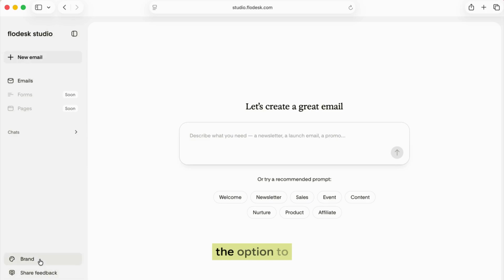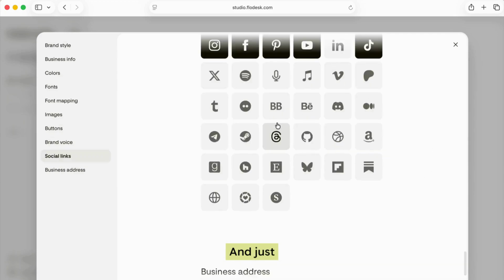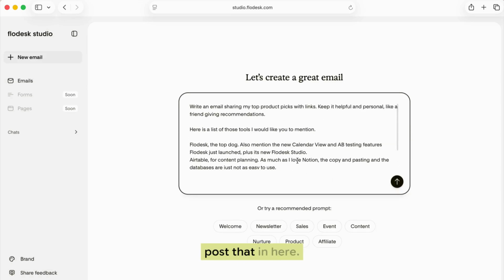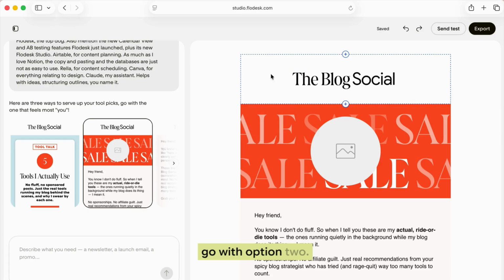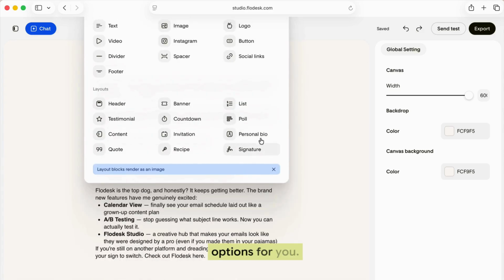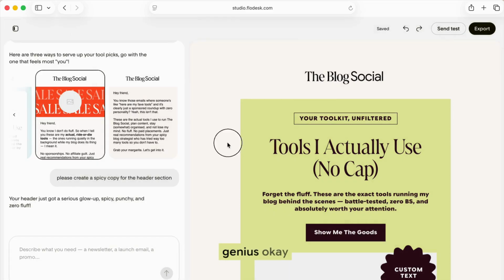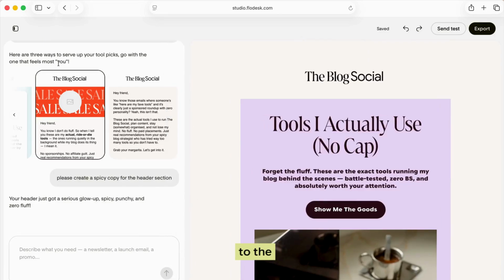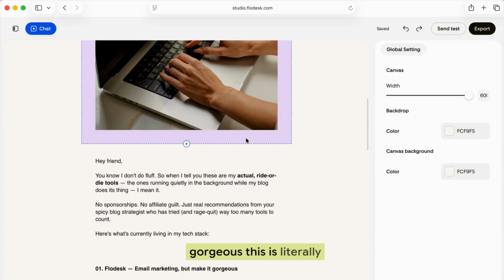Flodesk Studio First Look: How to Design On‑Brand Emails in Minutes!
Flodesk Studio is an AI email design playground that lets you create stunning, on‑brand emails in seconds — no design degree, no clunky templates, no “AI slop”.

In this video, I give you a first look inside Flodesk Studio and show you how it:

- Turns a single prompt into a beautiful, on‑brand email in seconds

- Uses real, human‑crafted layouts (not generic AI templates)

- Lets you edit your emails however your brain works — by chat or by hand

- Works with any email service that supports HTML (but is extra dreamy with Flodesk)

If you’re a blogger, creator, or quietly ambitious introvert who wants emails that feel like your brand (without spending hours in a builder), you’re going to love this walkthrough.

🌸 What is Flodesk Studio?

Flodesk Studio is a separate, AI‑powered design app from Flodesk that:

- Starts from your fonts, colours, images, and voice

- Gives you three design directions to choose from

- Gets you 80% of the way there in one prompt so you can focus on the fun, creative tweaks

🙋‍♀️ New here? I’m Candice from The Blog Social — I help quietly ambitious, introverted creatives build sustainable online businesses with simple, spicy content, Pinterest, and email marketing.